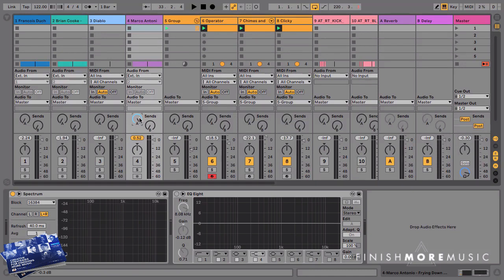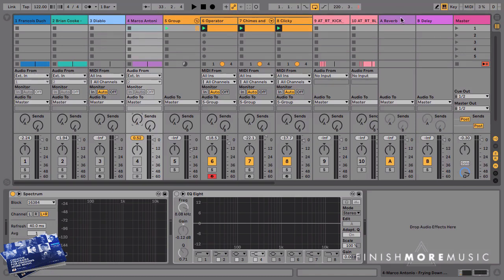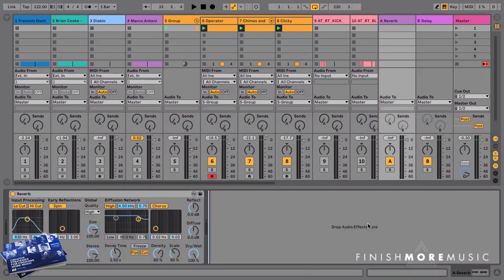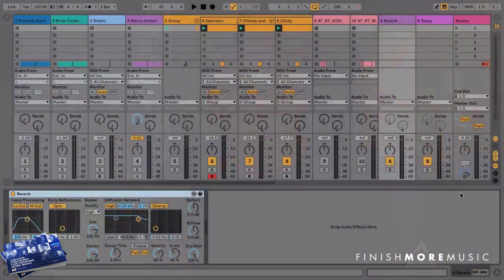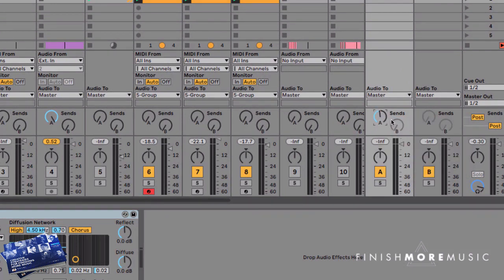Ableton Sound Design Tutorial - FX Super Sends Workflow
Each month inside of the FMM community we host a Live Q&A session where all our fantastic members can get together, chat and ask me any questions about music production and the music industry. We get some absolutely killer questions and answers so I thought, why not share this with my amazing YouTube community too? Well here we go! In this video, I explain how to set up ‘Super Sends’ and how to effectively manage them in your music. If you often find that your send and return effects get wildly out of control, this video is just for you.

What we cover in this video:

1. How to set up a ‘Super Send’ in Ableton
2. Run through of effect units you can use on your ‘Super Send’
3. Tips and Tricks for creating short blasts of FX that can keep your track moving and interesting
4. How to manage high feedback delays and effects to stop them from getting out of control

It is rammed full of tips and tricks from pro producers and showcases their mindset, workflow techniques and insider tips and tricks that can help you in your journey to success. Download your copy for free here and let me know what you think @iamkeithmills on Instagram:

The Finish More Music system takes Keith's experience of working with thousands of music producers and distills it down into the essential strategies and workflows that make all the difference to a music producer’s success. Keith prides on making things simple and clear and Finish More Music is about driving you forward with a clear, step by step path that leverages your existing knowledge and skills and gets you realising your potential to finish better and better tracks.sic you’ll be proud to share with the world.

Coaching electronic music producers to create more and be heard